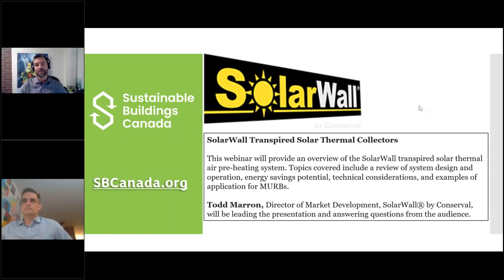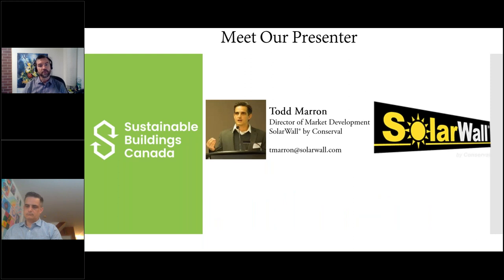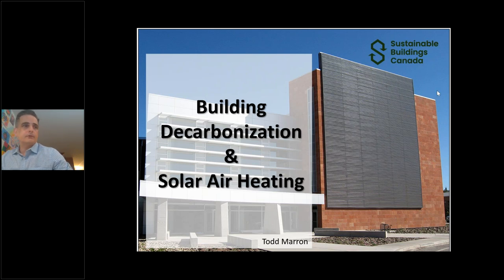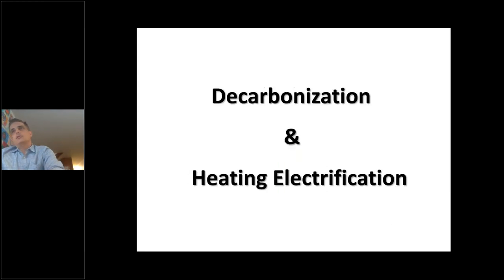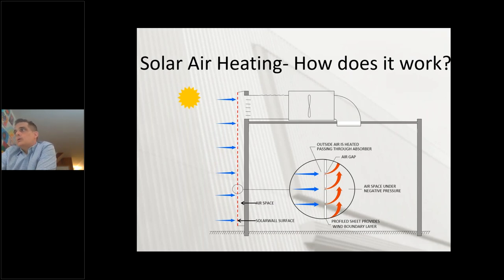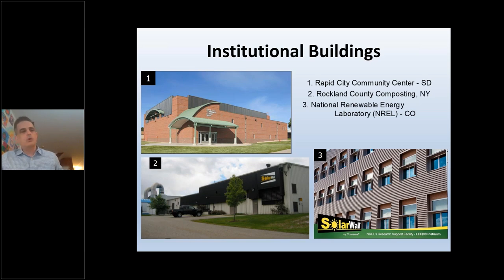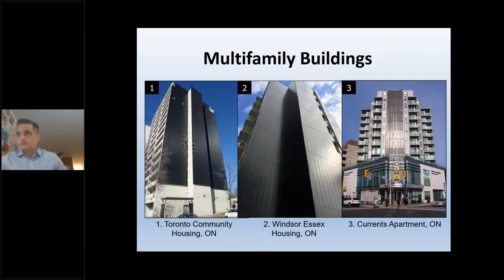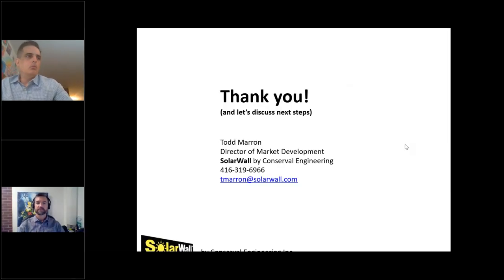SBC Webinar Solar Wall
One of the most popular and effective energy efficiency technologies available, transpired solar thermal collectors can dramatically reduce heating energy demand by harnessing sunlight during event the coldest of winter days. Join us for an overview of SolarWall, the originator of this technology, along with detailed case studies of various building typologies including affordable housing MURBs.